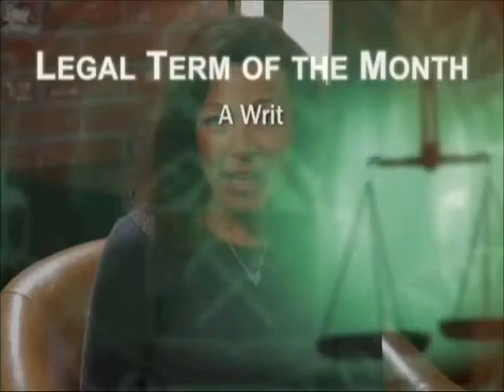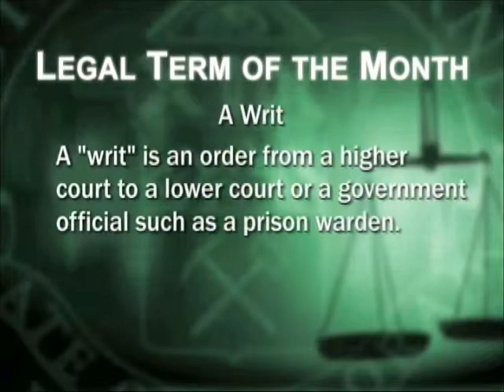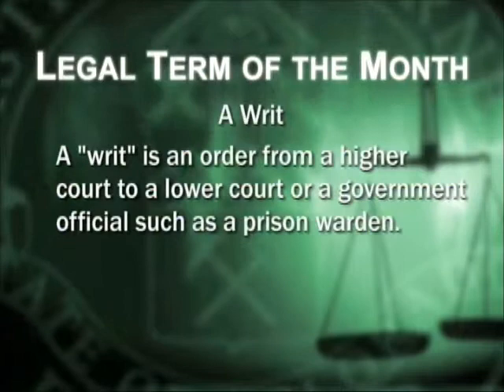"Writ" Legal Term of the Month for March 2016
Each month Denver District Attorney Mitch Morrissey defines a legal term. The term in March 2016 was "Writ"